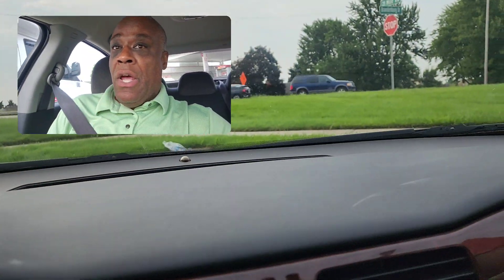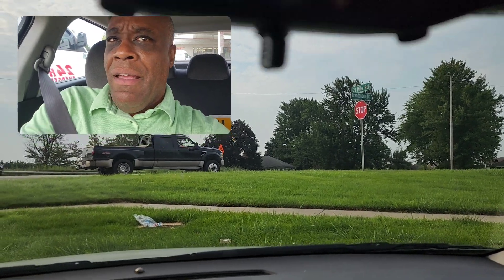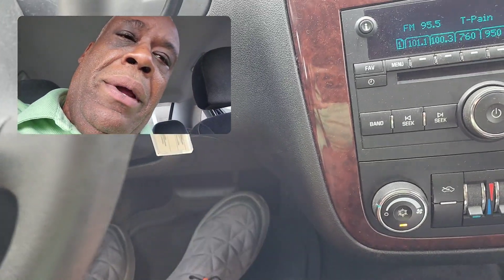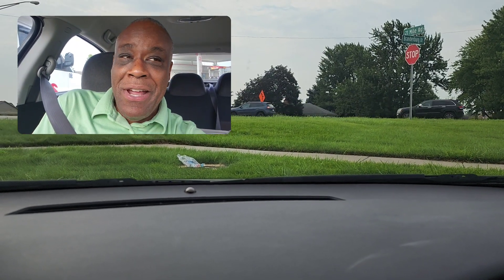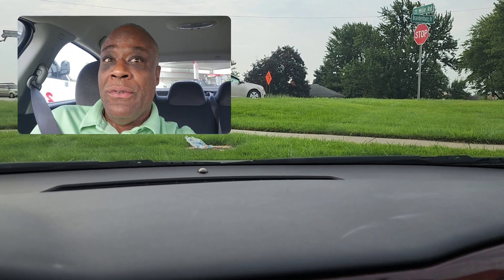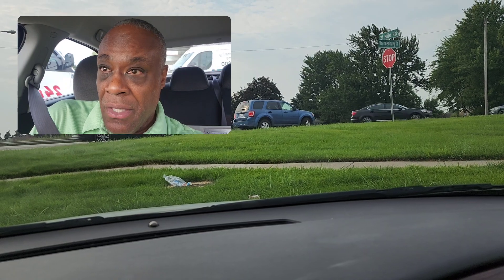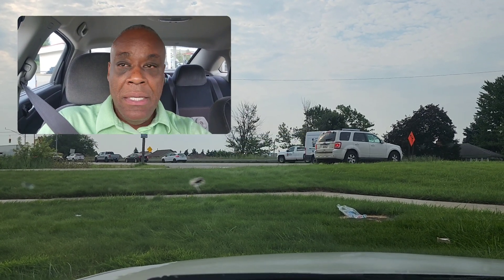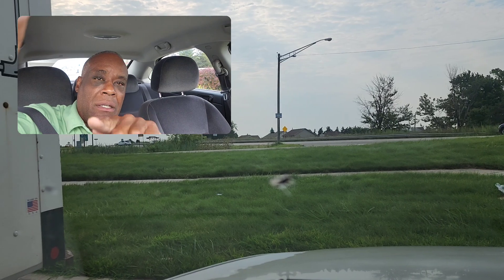Driving Lessons for Absolute Beginners🤪